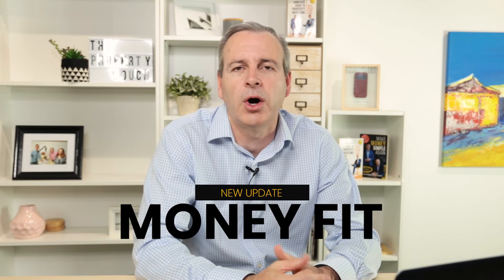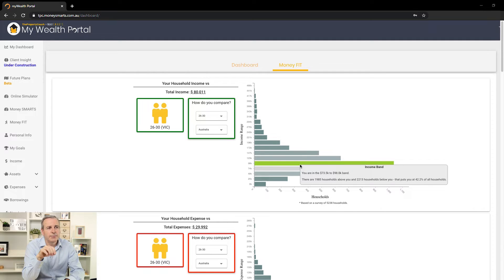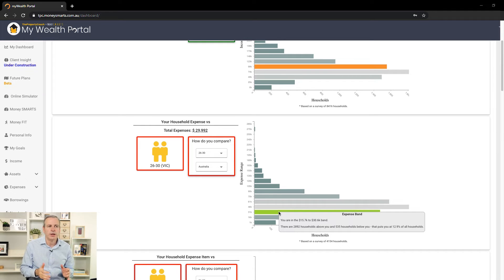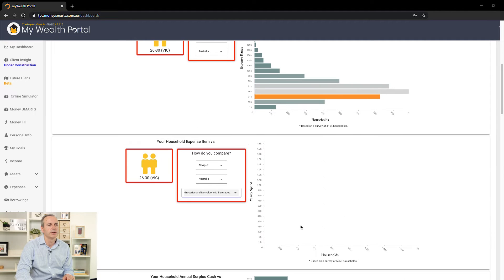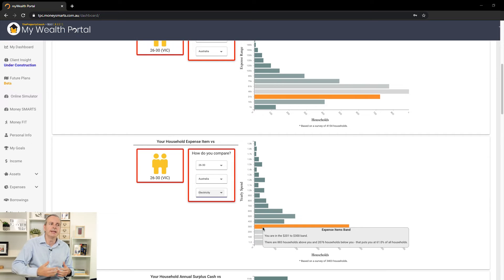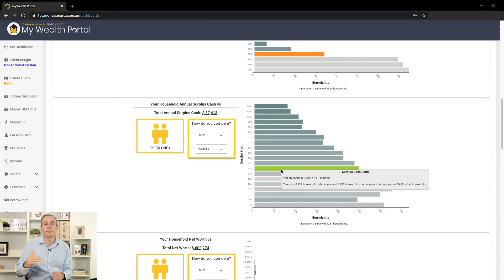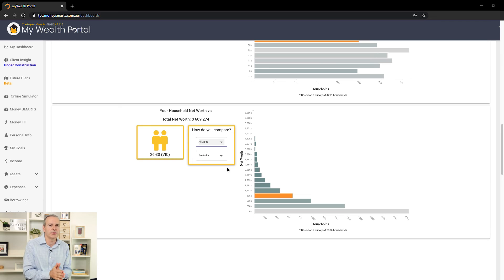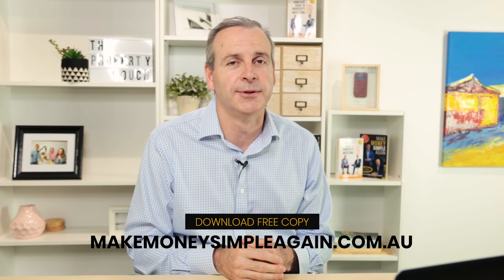Introducing a NEW Update to our Money SMARTS Platform!